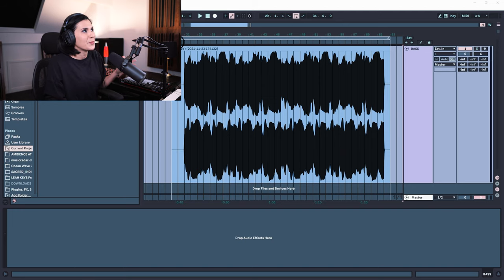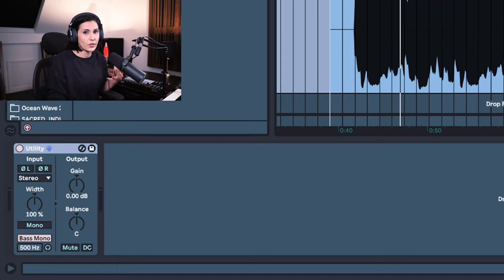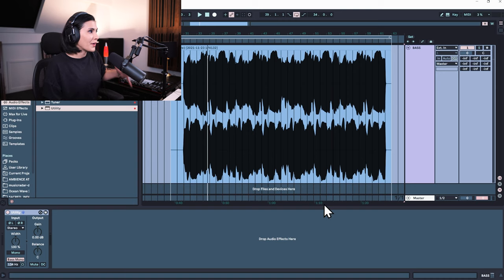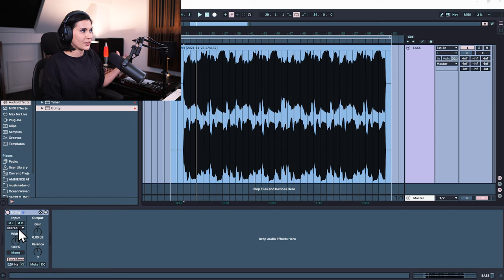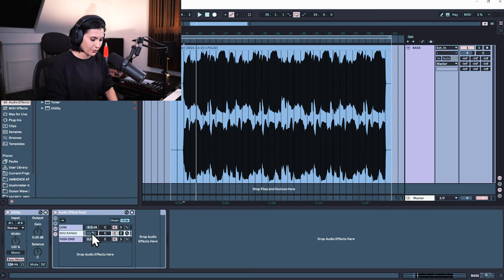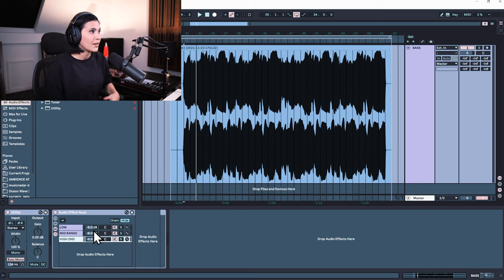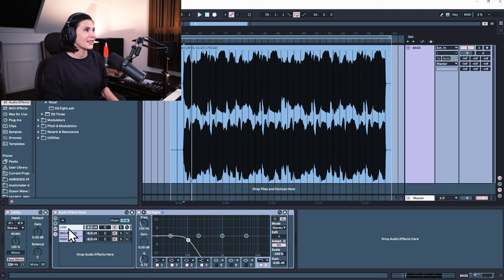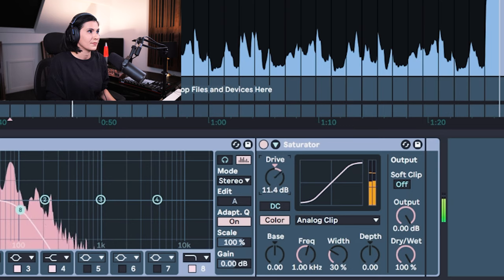5 Essentials You NEED To Know When Processing Bass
These are the absolute fundamentals of bass mixing that you really should know. If you're looking for a cleaner, fatter, wider bass in your music, get to know these 5 essential mixing techniques. This is an Ableton Live tutorial using stock plugins.

Timestamps

0:00 - Intro
1:06 - Mono Low End
3:15 - Split EQ
6:05 - Saturate Low End
7:08 - Distort Mid Range
8:51 - Add Movement & Space To High End